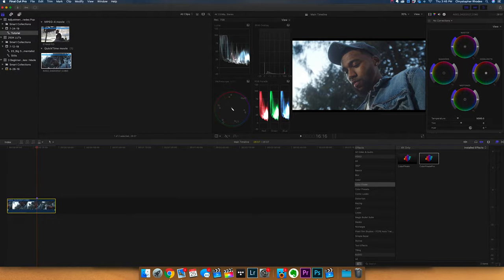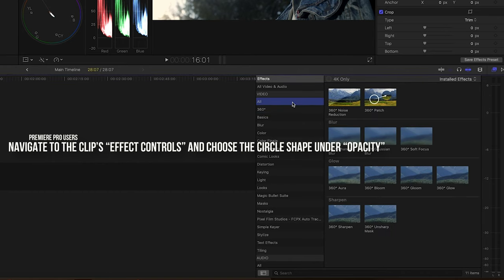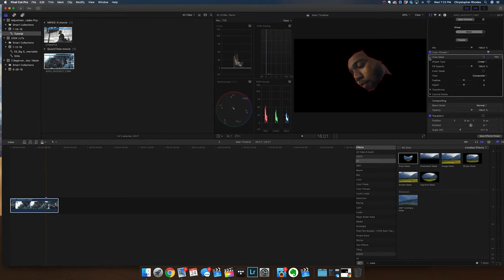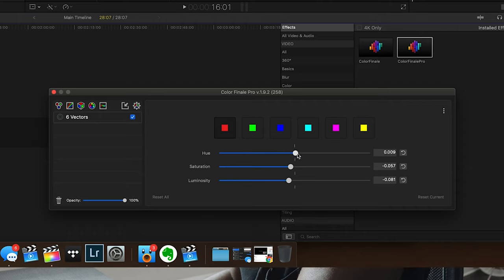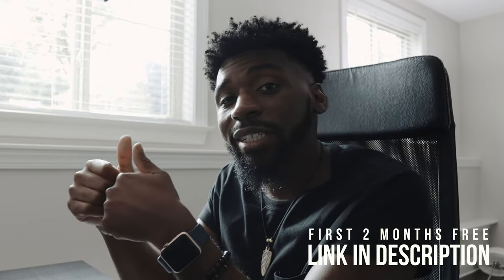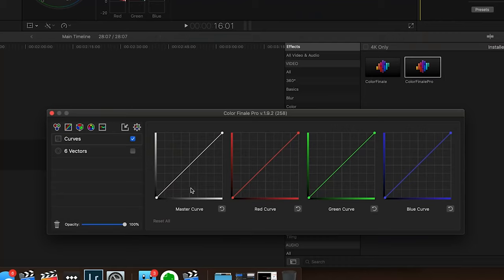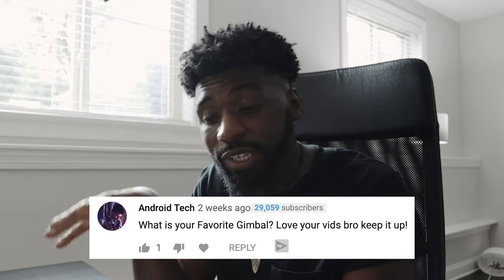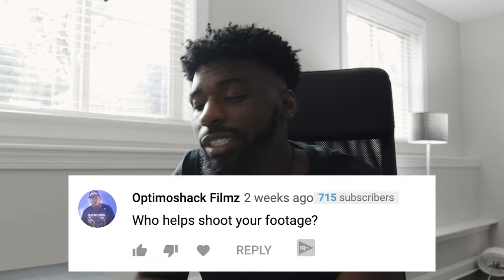EASY Adjustments To Make Your Color Grade POP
Promo - FREE for First 2 Months
ALL Of My Filmmaking Gear
Equipment Used To Make This Video
Canon EOS R (Camera)
Canon 16-35mm f/1.4 (Lens)
Rode NTG4+ (Mic)